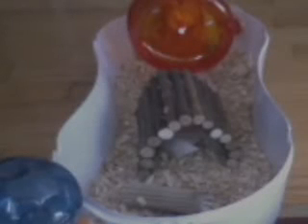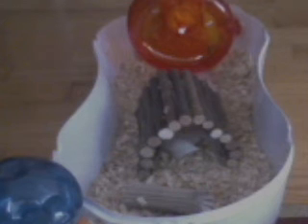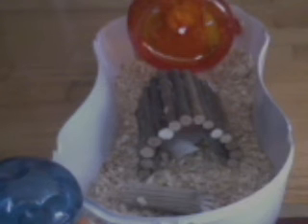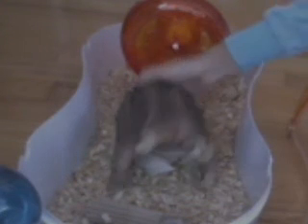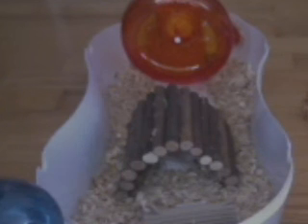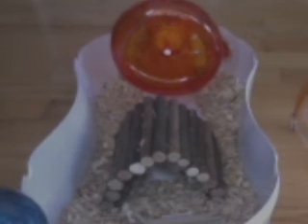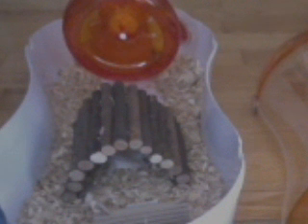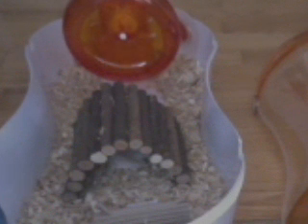New Pet Hamster :D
Hey guys so its my first video ^^, unfortunately it had to be done by webcam because I can't find my camera.
And now once it was uploaded the quality is even worse ughh :(

This is what I was trying to show you at about 1:21
Hamster's name is Malinka (pronounced Maa-leen-ka) and she is a teddy bear hamster.